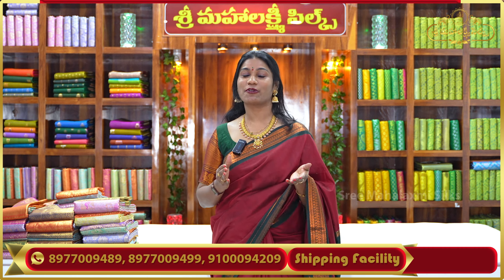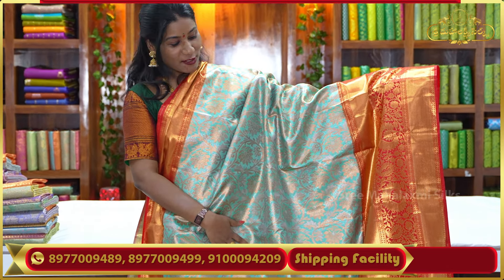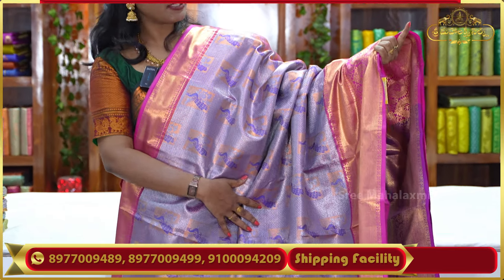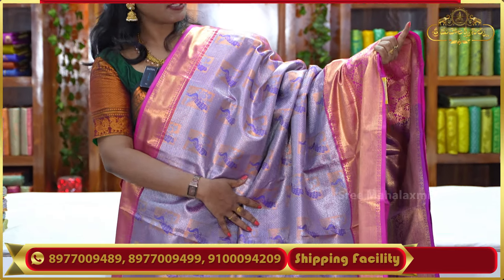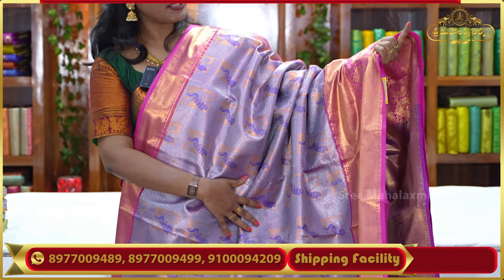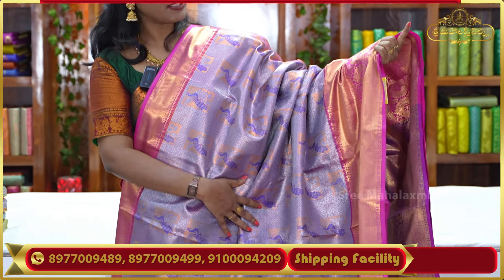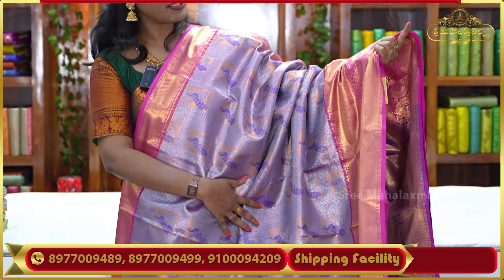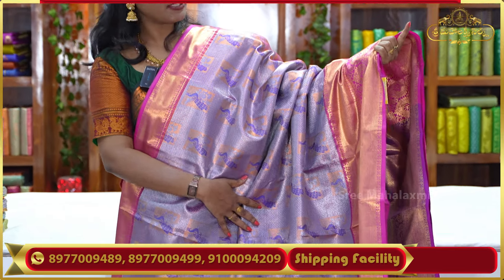Tissue Pattu Sarees Collection at Wholesale Prices | Subscribe Now | Sree Mahalaxmi Silks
# Welcome to the Sree Mahalaxmi Silks.
Sree Mahalaxmi Silks Address:
Shop No 137 & 138,
LPT Market,
Opposite to BVK Theatre,
LB Nagar,
Vijayawada Highway,
Hyderabad, Telangana,
PIN: 500074

2nd Branch Address
First Floor Shop No:144 &145
Kothapet White House Market
Beside Ankura Hospital

We deal in WHOLESALE PRICE and have wide range of authentic collection of sarees.
We are available on both Online and Offline platforms.